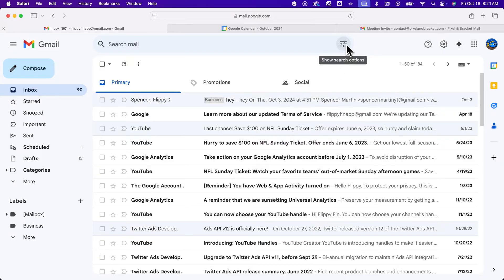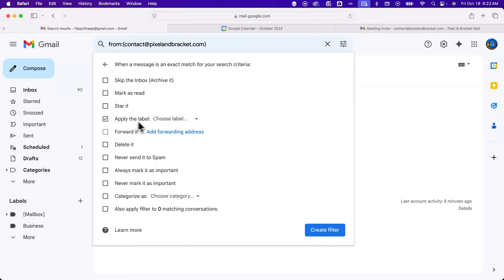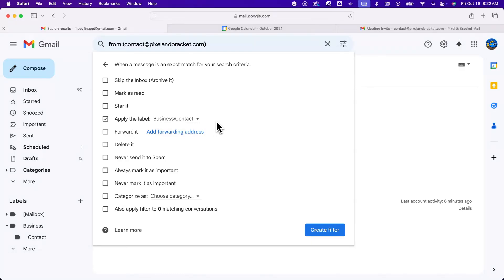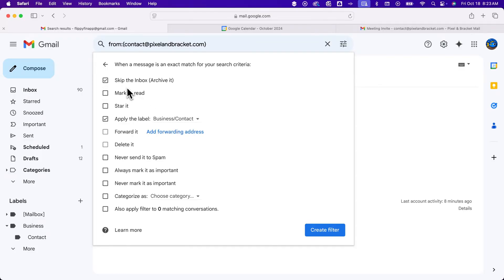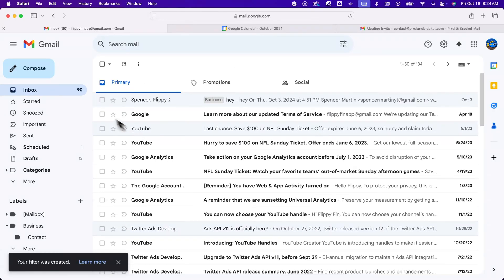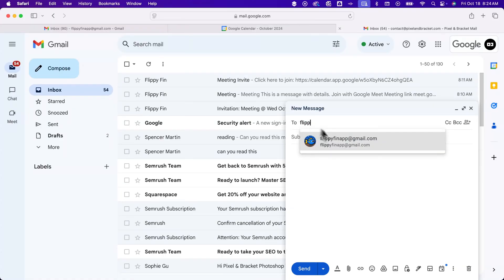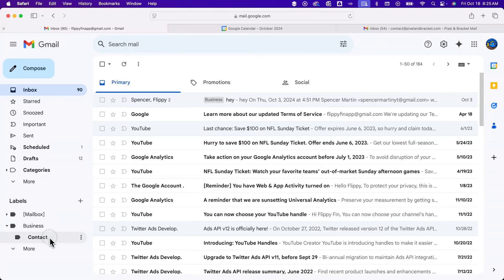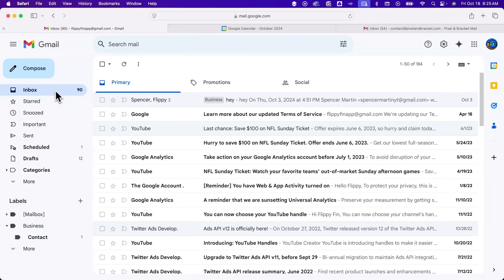How to Automove Sender to Label in Gmail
In this Gmail tutorial, learn how to automove sender to label in Gmail. You can create a rule in Gmail that automoves emails to folders by using Gmail filters!